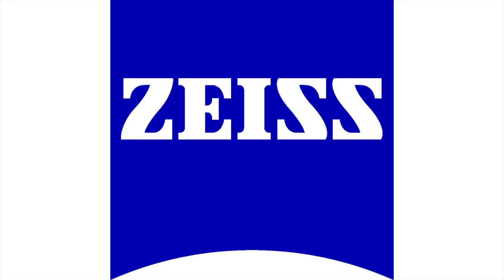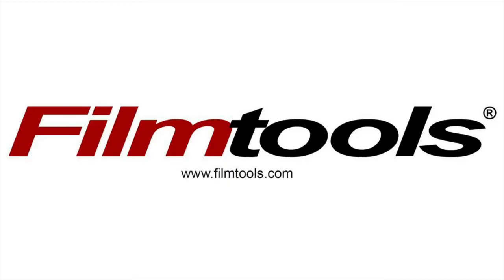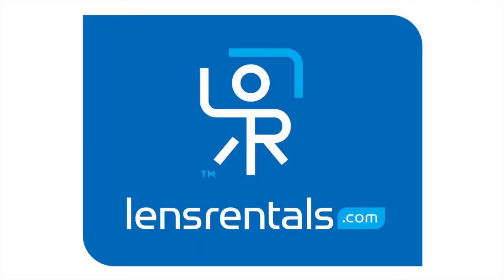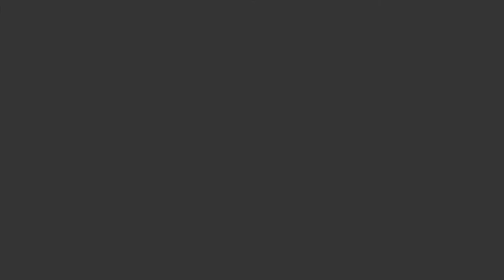Carl Zeiss Lenses Richard Schleuning Explains 4K Sensors and Lenses. Wide Open Camera 2013.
Here is some awesome knowledge from Richard Scheluning about 4K sensor variations and lenses. This brother breaks it down like no one else!